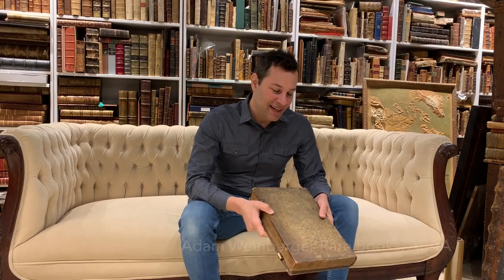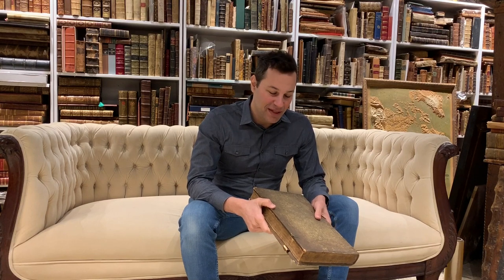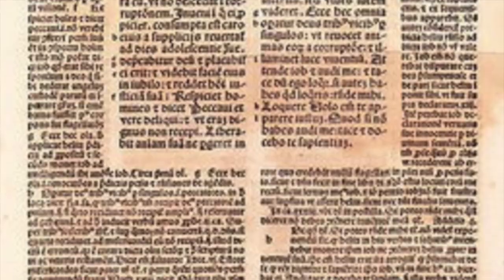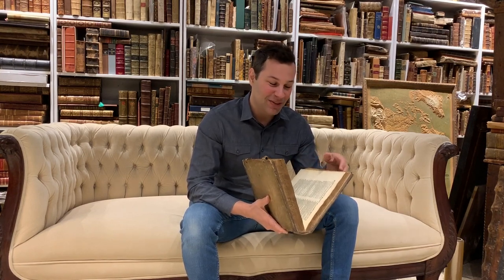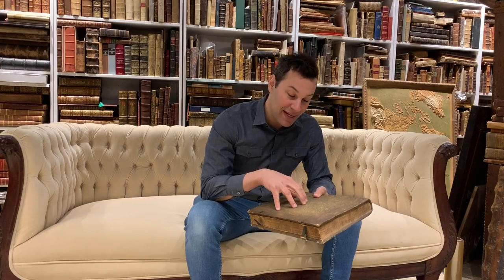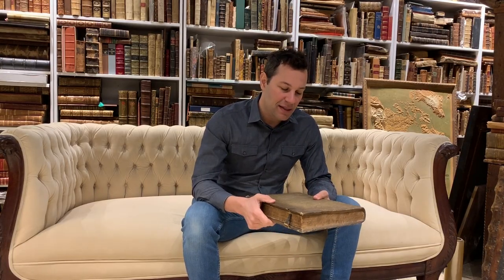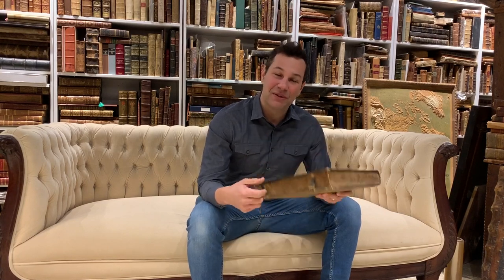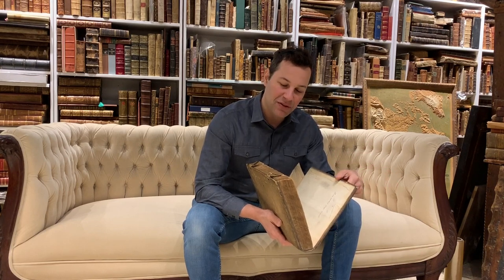Value of a RARE "UNICORN" BOOKBINDING from the year 1508!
Adam Weinberger (aka the "Rare Book Buyer") values a post incunable from 1508 in a very unusual binding.   He explains how you can find treasures at antiquarian book fairs by paying careful attention to less obvious aspects of a printed book.     Adam Weinberger is an ABAA dealer and offers FREE evaluations of rare books and manuscripts on RareBookBuyer.com